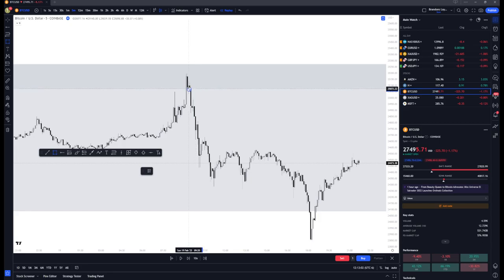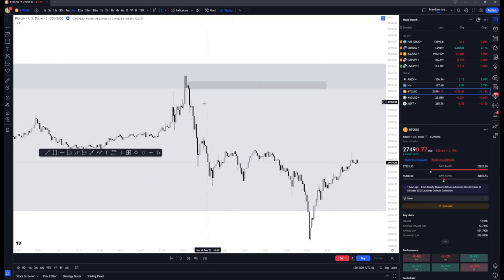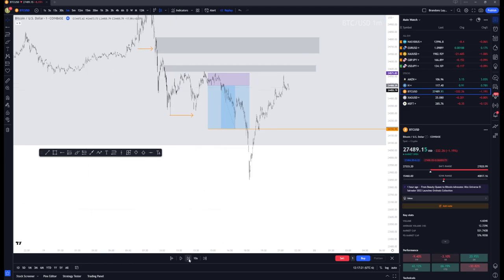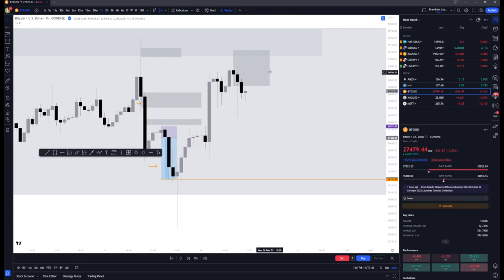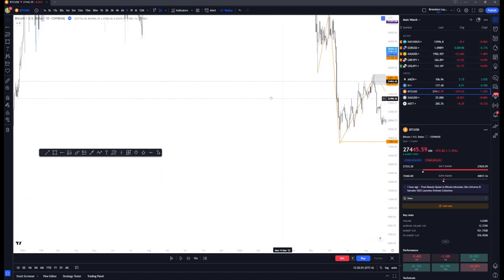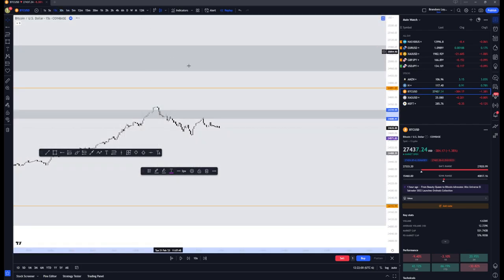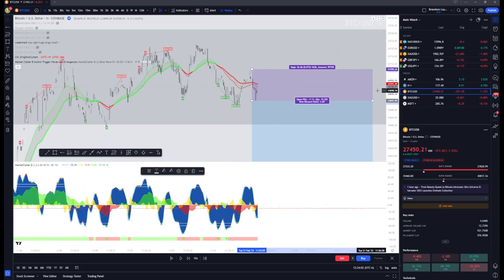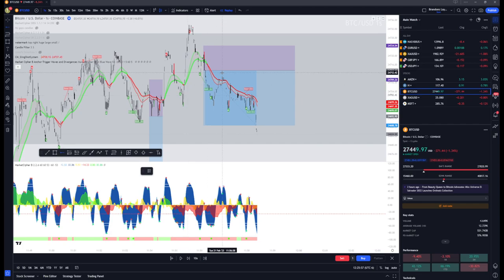Best Cast 4/23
Building a best case for a counter trend trading idea. BTCUSD. Short Term scalping.